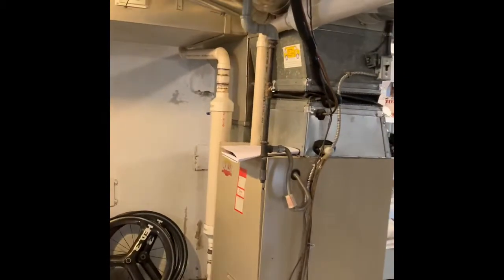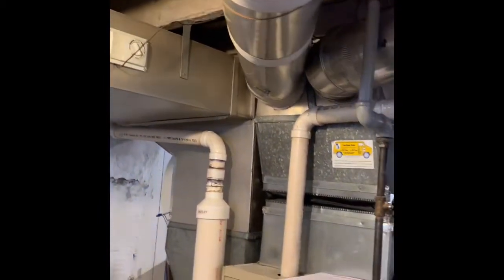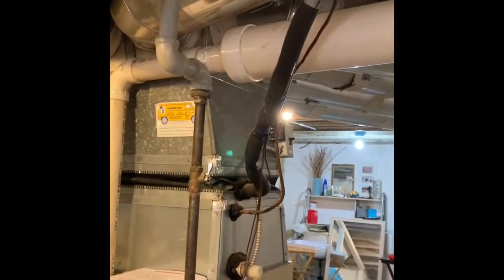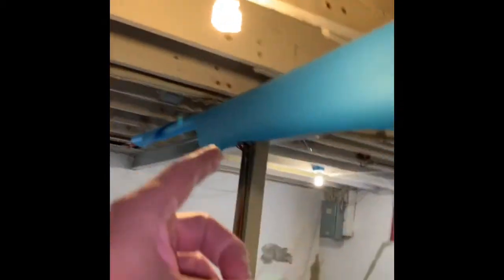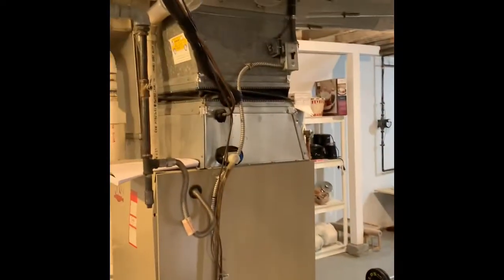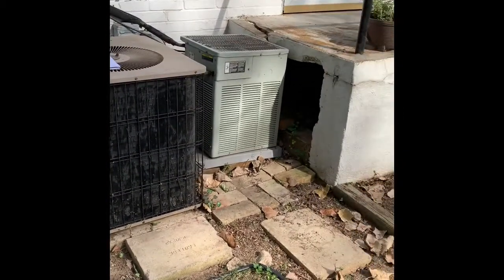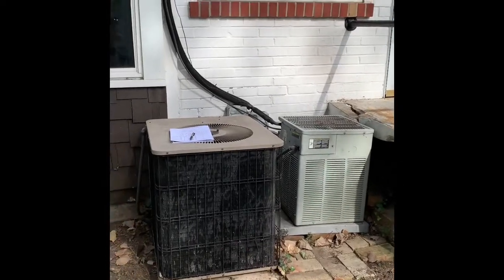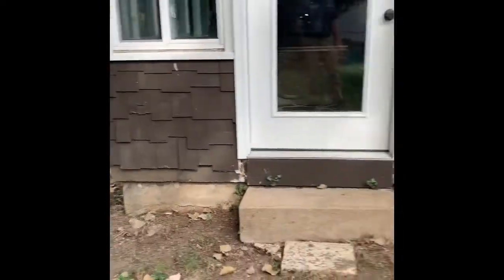NS muse 9.22.20